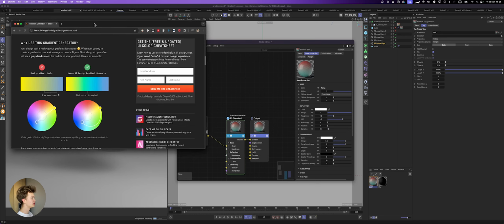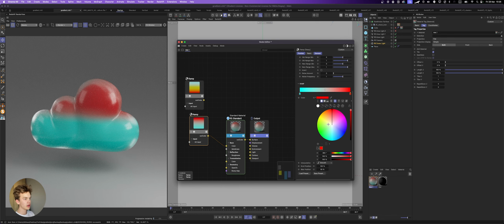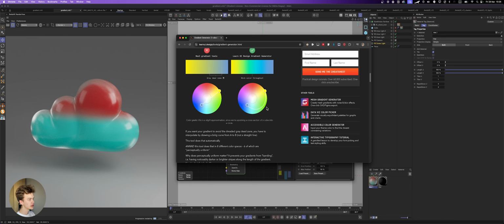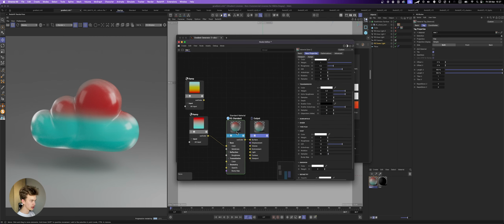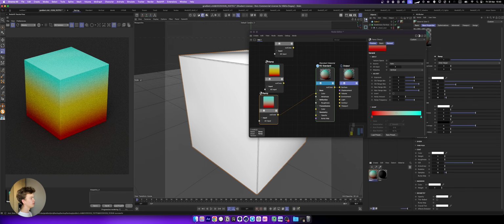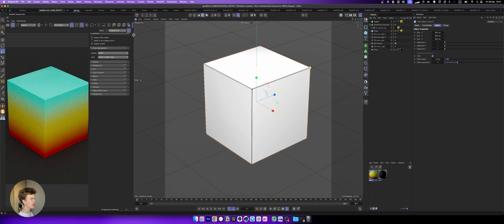The best gradient for 3D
In this video, I’ll show you how to create perfect gradients using a new method that avoids the typical gray areas and enhances color transitions. This method will make your gradients smoother, more vibrant, and visually appealing.

Timecode:
 • 00:00 – Introduction to the new gradient method
 • 00:38 – Why traditional gradients don’t work well
 • 01:29 – The secret to making better gradients
 • 02:15 – Choosing the right colors for your gradient
 • 02:51 – Adjusting settings for smoother transitions
 • 03:30 – Adding more colors for a vibrant effect
 • 04:13 – Comparing the new and old methods
 • 04:49 – Tips for fine-tuning your gradient
 • 06:06 – Conclusion and final thoughts

Key Points:
✔ How to create smoother, more vibrant gradients
✔ How to adjust settings for better color transitions
✔ Tips for adding more colors for richer gradients
✔ How to compare different gradient techniques